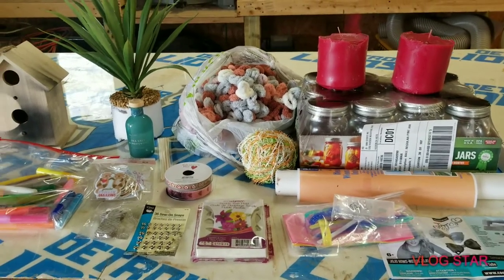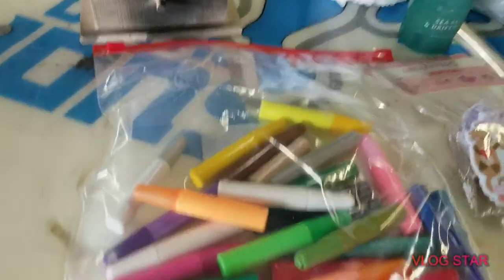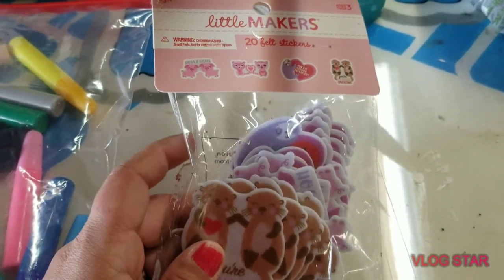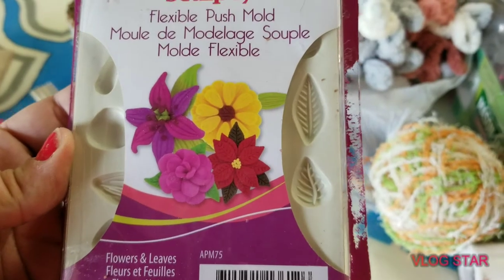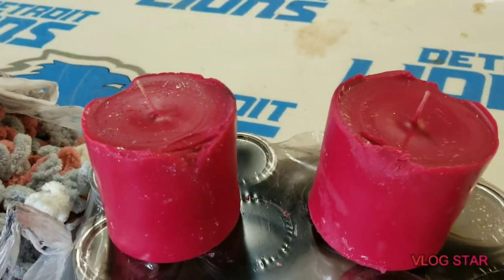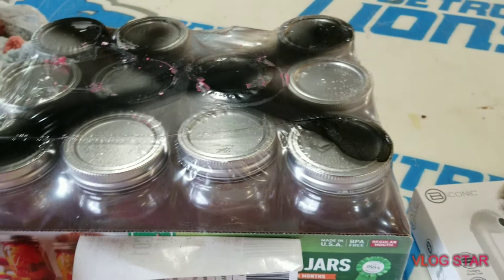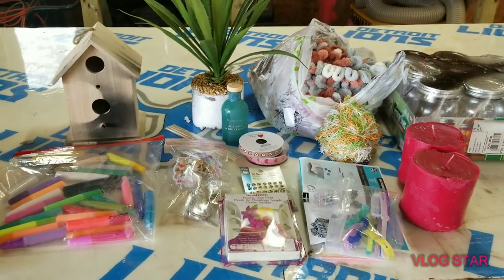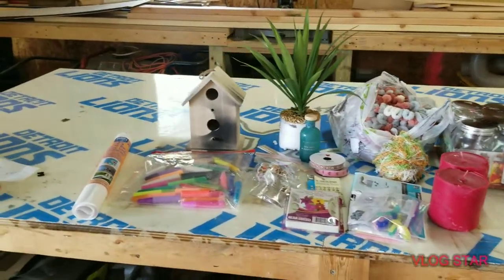The fabric store tried to destroy everything again, but I saved it!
I saved some good stuff from the fabric store dumpster.